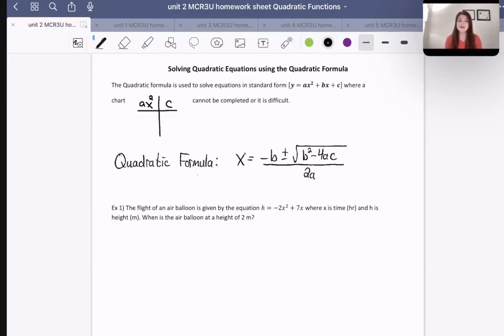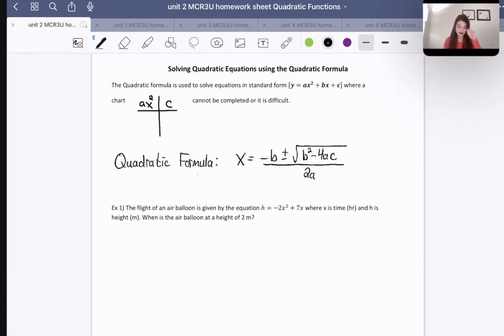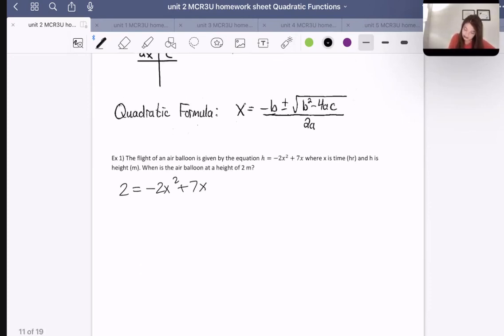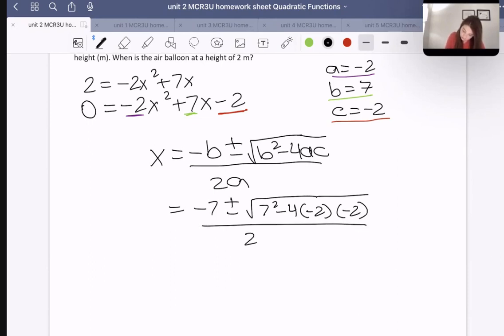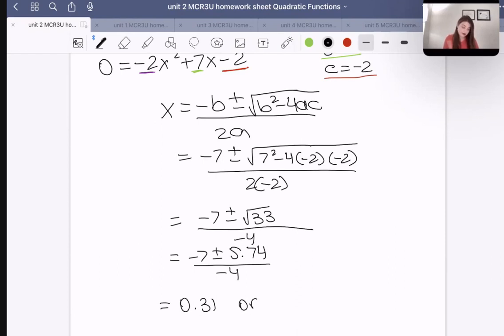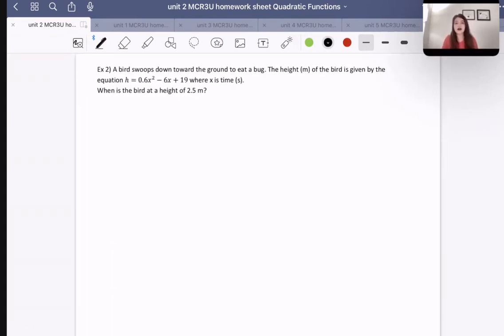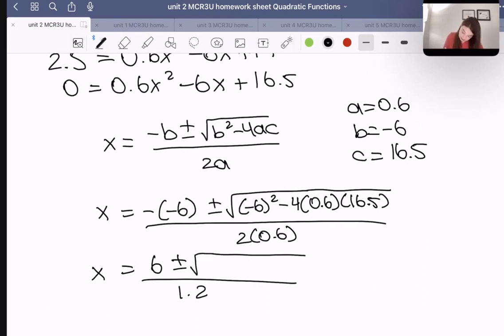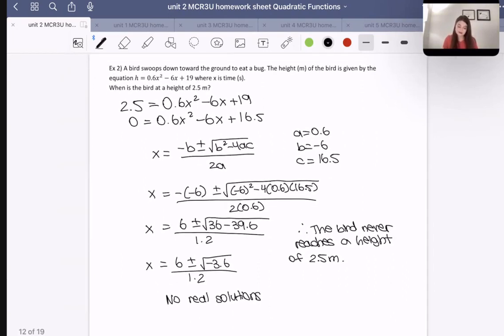Solving Using the Quadratic Formula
Study Guide 2

G11 Lesson 4
Using the quadratic formula